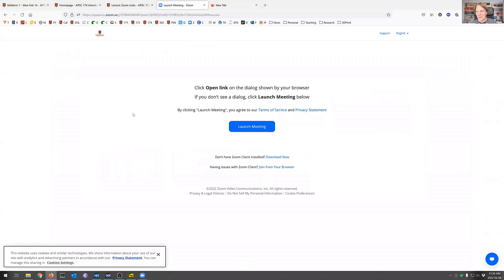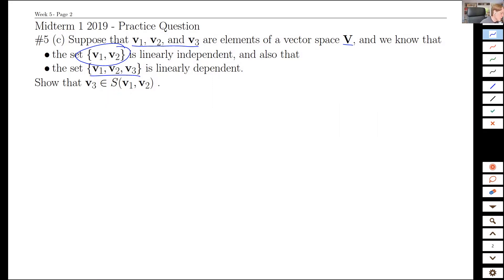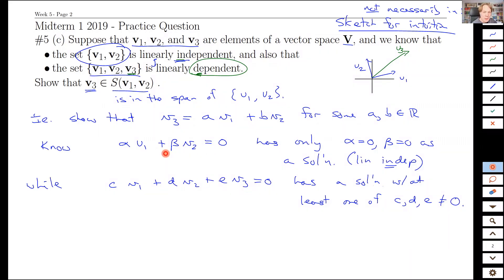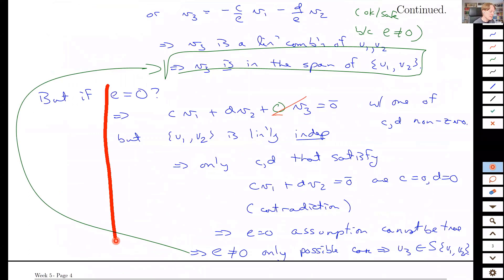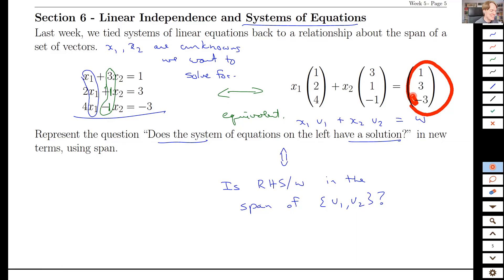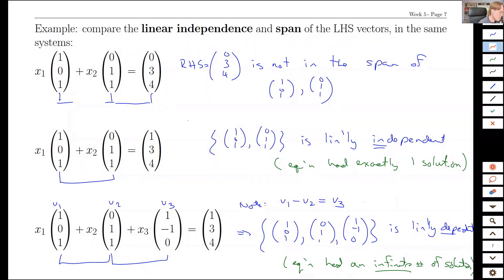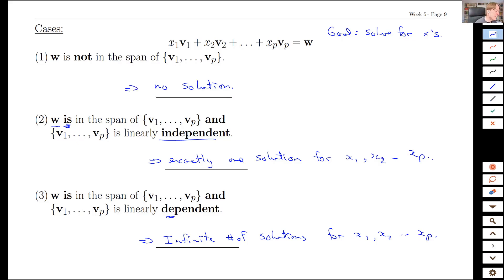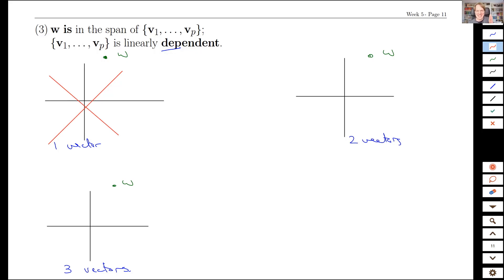Linear Algebra Week 5 Lecture 1 - Linear Independence and Systems of Linear Equations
Topics: Relationship between linear independence and the number of solutions in a system of linear equations;
Case studies of systems and vectors in R-3;

From APSC 174, taught in Winter 2022 over Zoom.